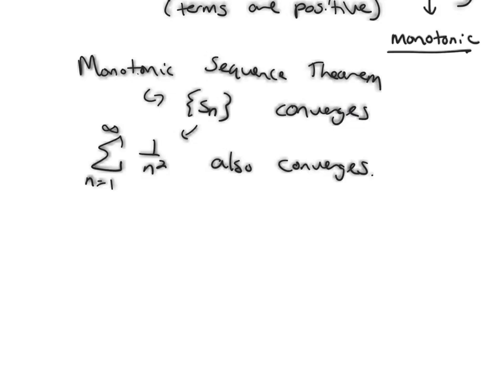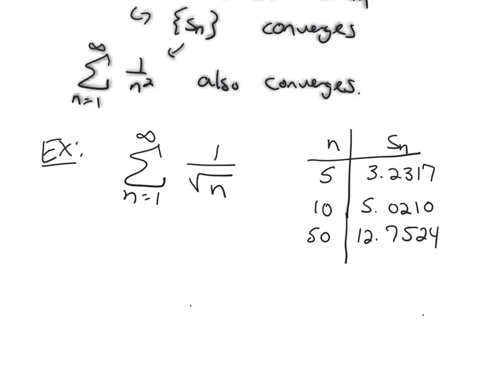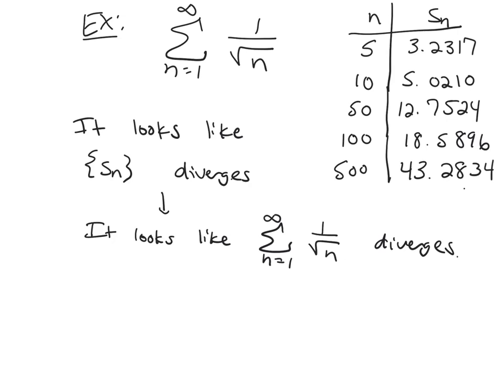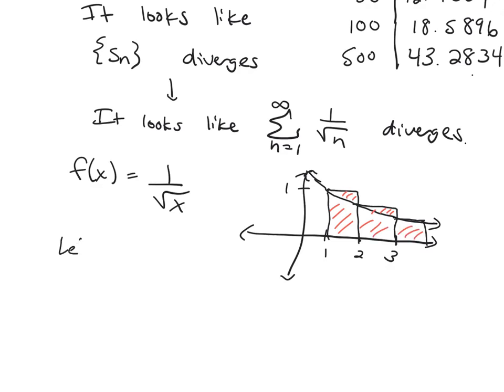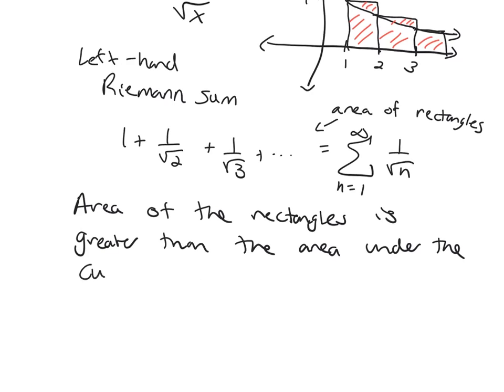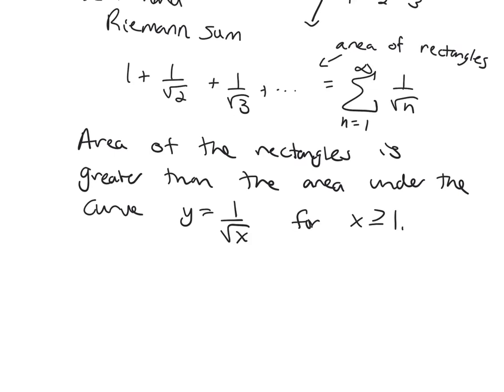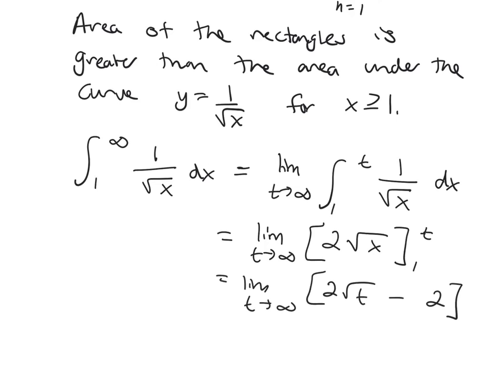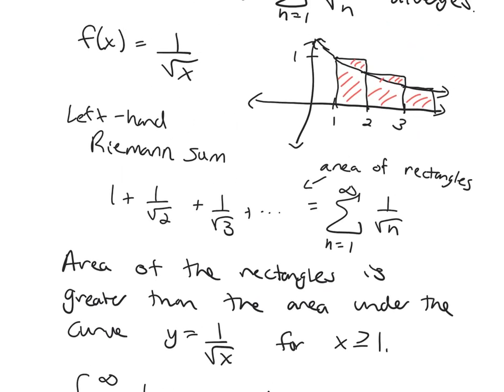Integral Test Introduction Part 3